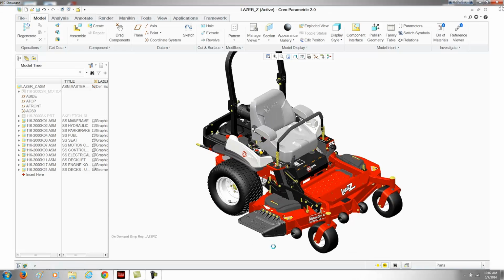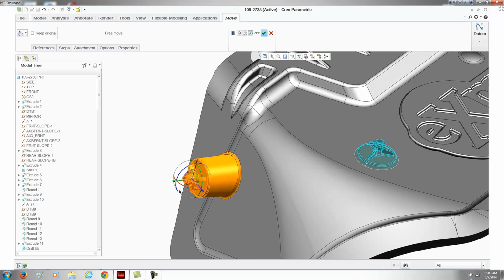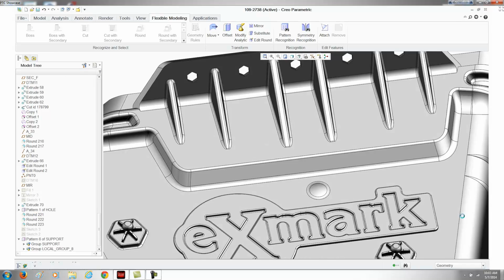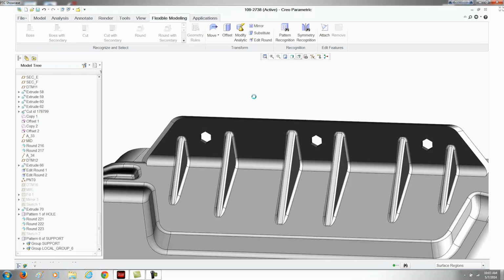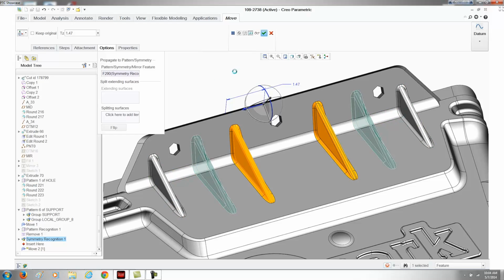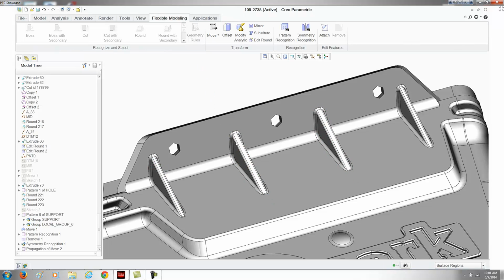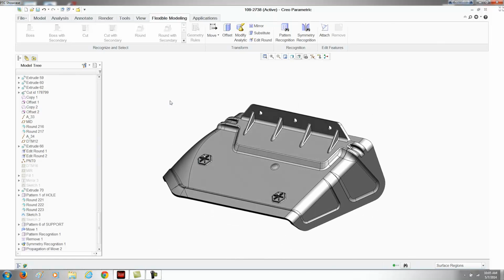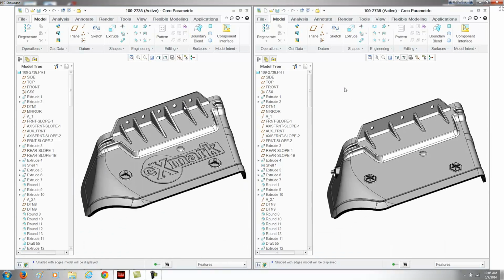PTC Creo Flexible Modeling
Modelamento Parametrico e Flexível na mesma Plataforma